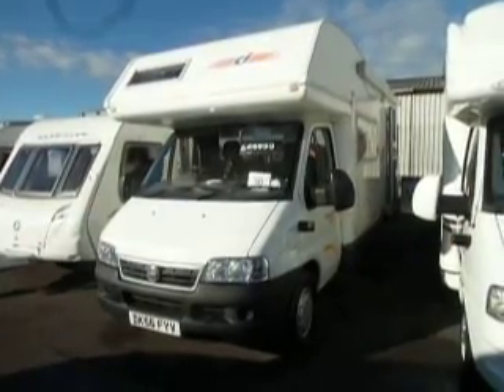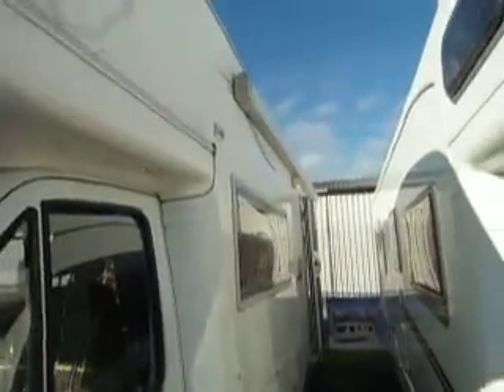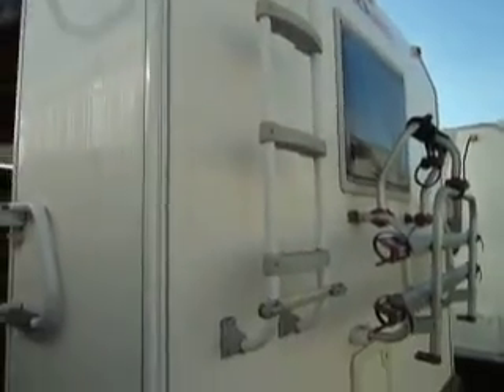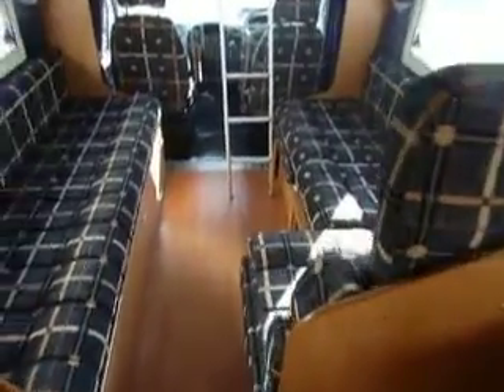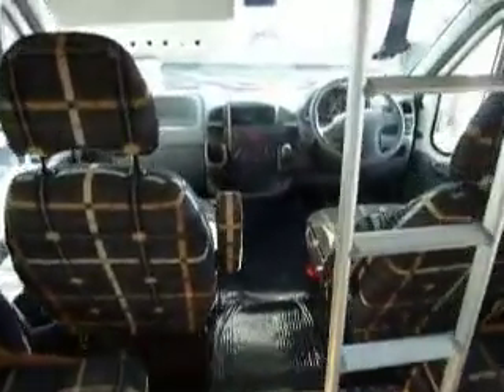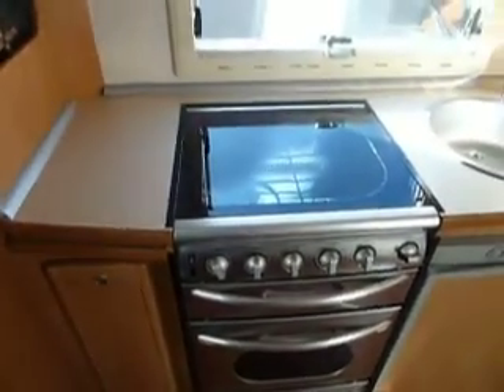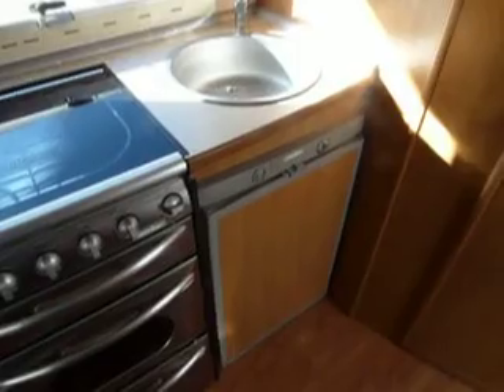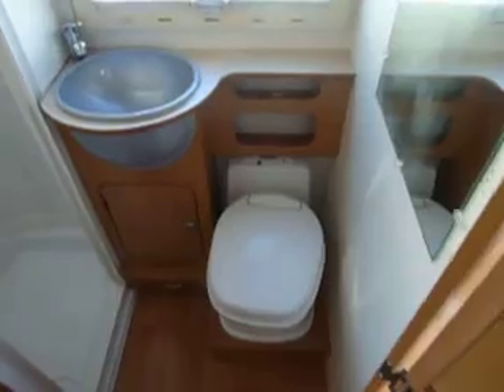CI Riviera 171